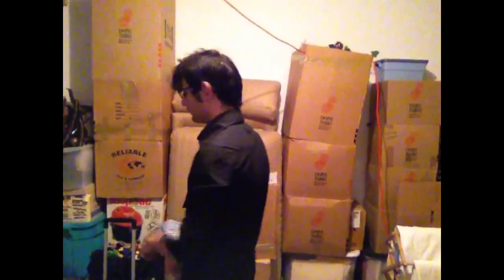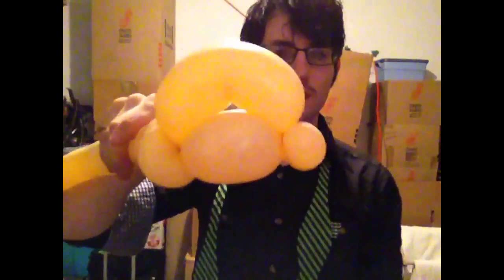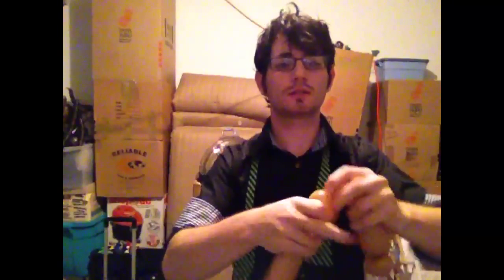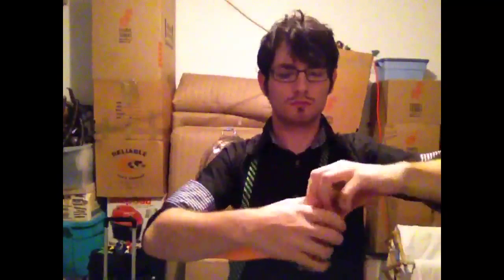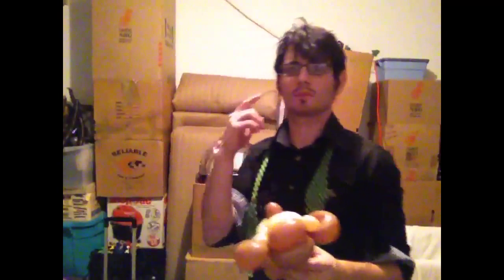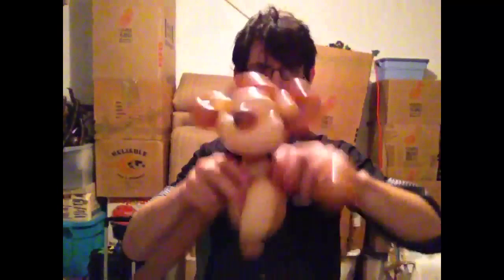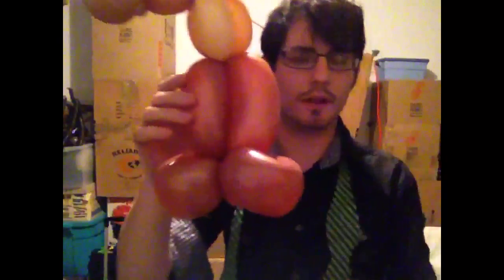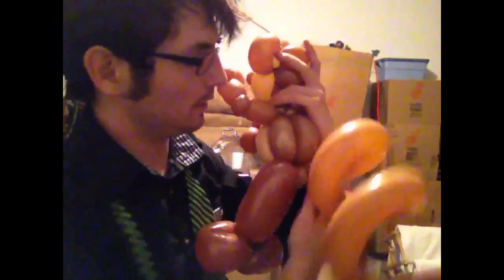Balloon monkey with Ben's Balloons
A tutorial on twisting a balloon monkey.